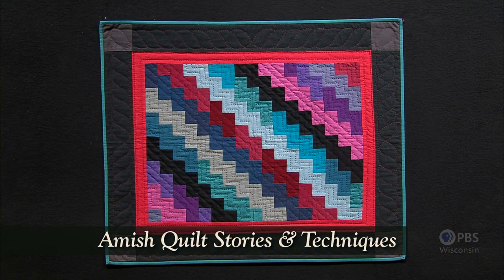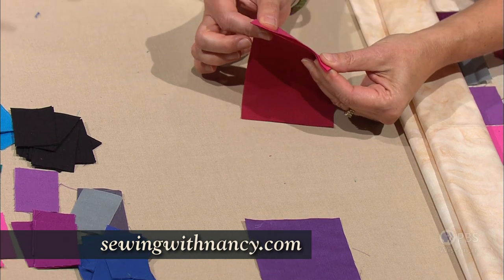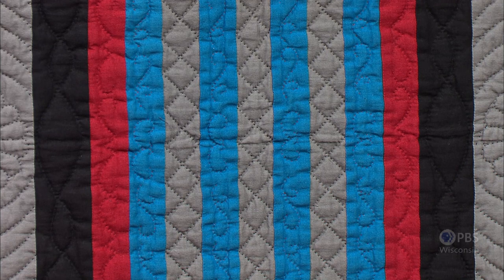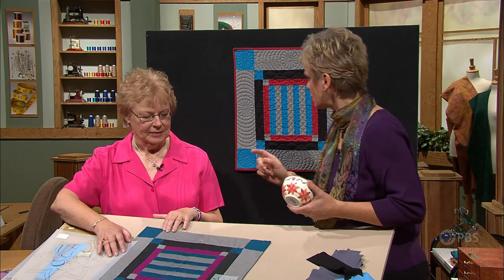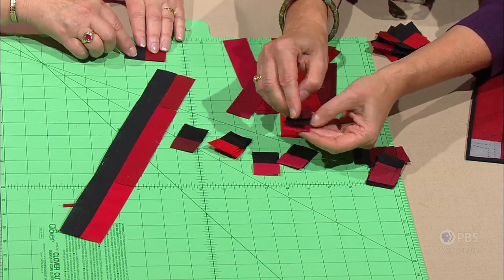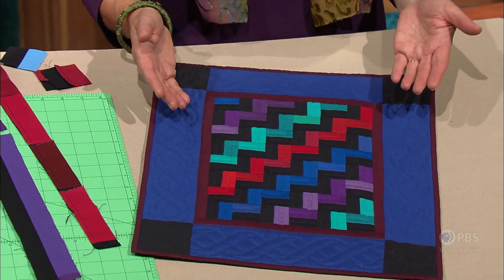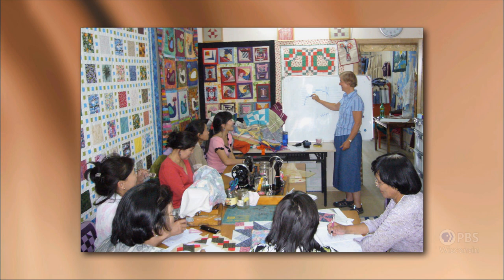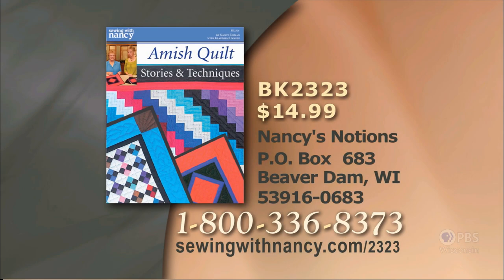Amish Quilts - Part 1 | Sewing With Nancy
Blend strong solid colors and geometric shapes to make Amish style quilts. Nancy and her guest Klaudeen Hansen, an authority on Amish quilts, teach basic color, design, and technique. Create small Amish style quilt projects with characteristic bold geometric shapes and solid colorations. These plain and simple projects are made with techniques that are fast and fun.